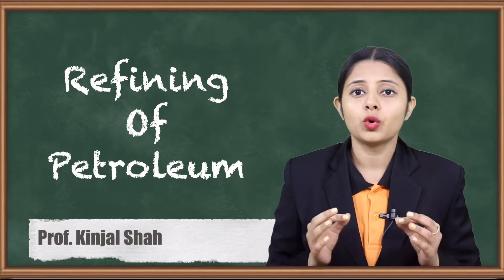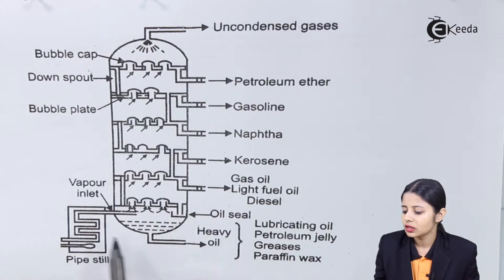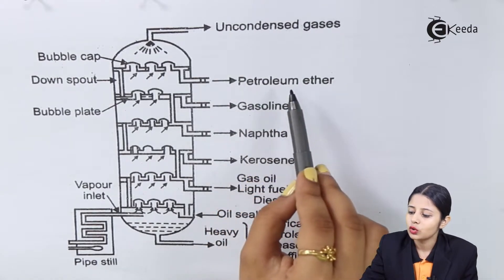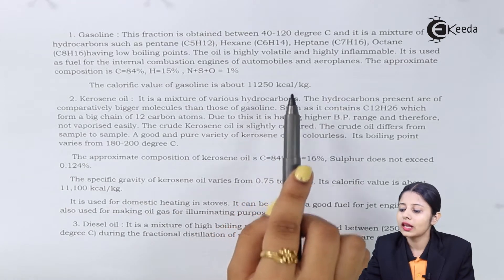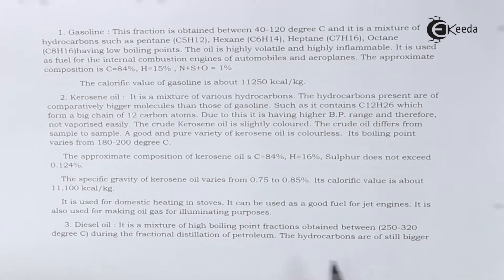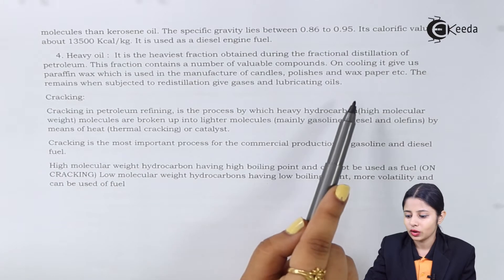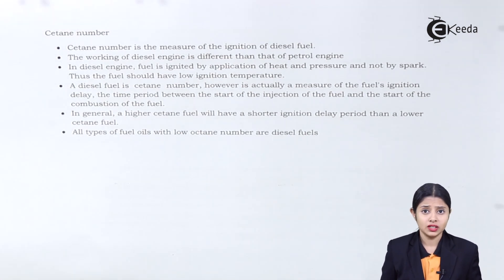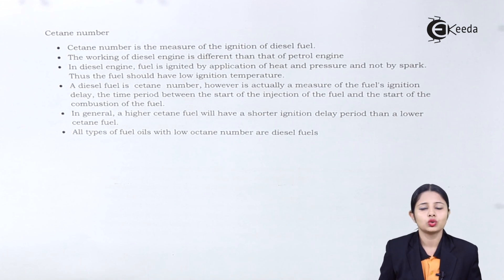Refining Of Petroleum